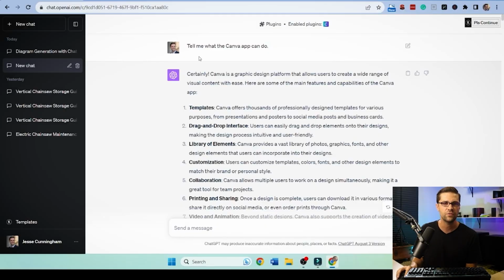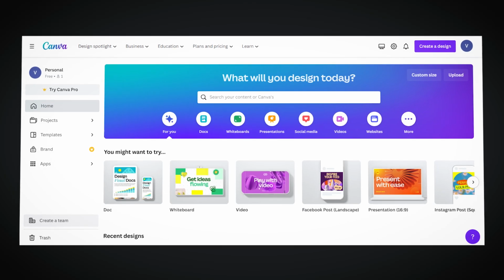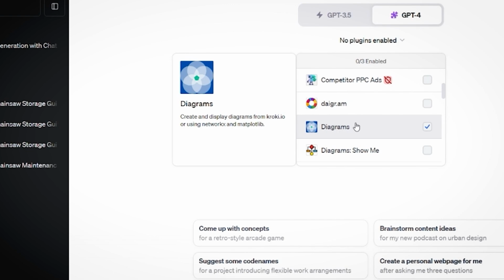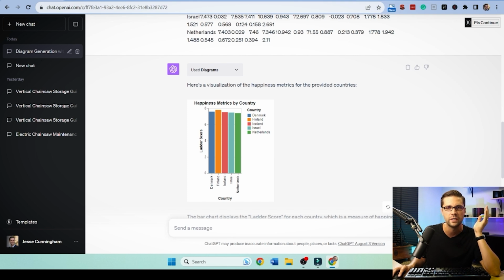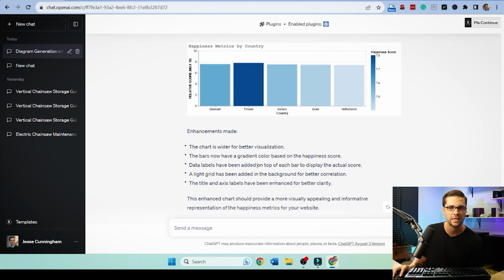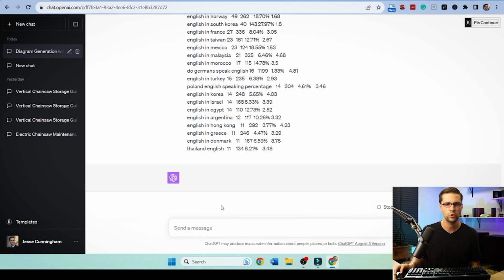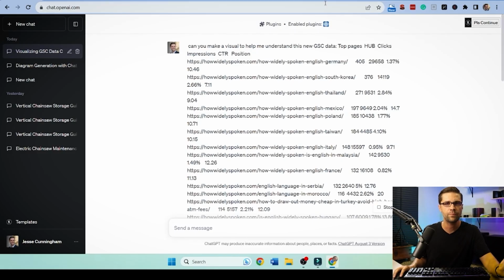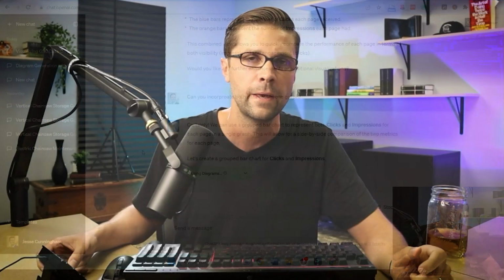💥🚀This NEW ChatGPT Plugin Changes EVERYTHING...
In this video, we go over two NEW chatgpt tools that we can use to increase website traffic (ONE OF THEM IS MY NEW FAVORITE SEO PLUGIN).